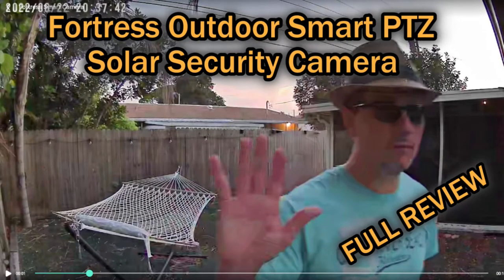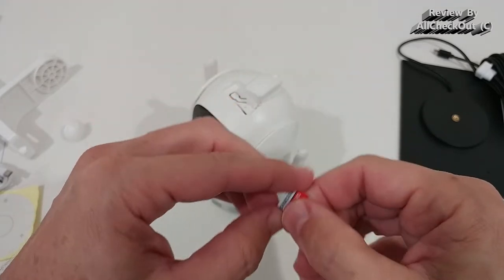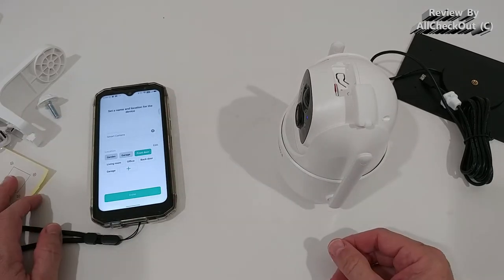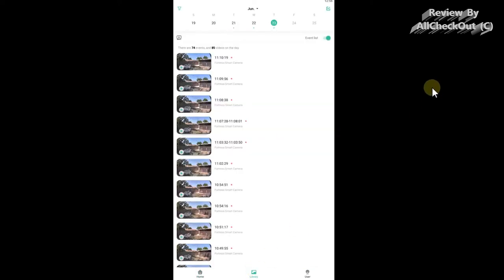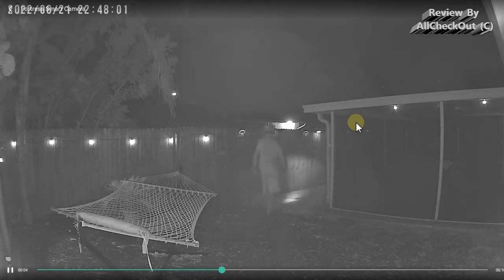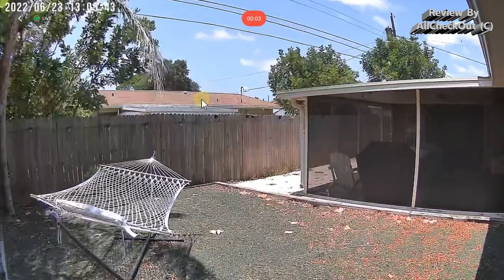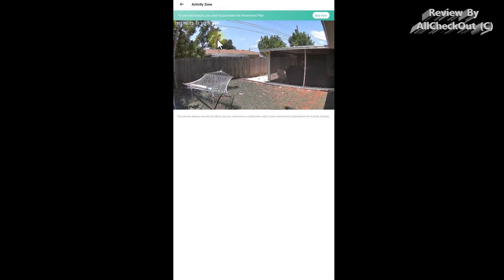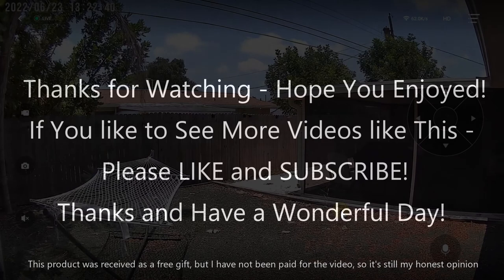Fortress Wireless Outdoor Smart PTZ Solar Security Camera 1080P (CQ1) Full Review / Tutorial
Fortress Solar Outdoor Security Camera, Wireless 1080P Pan Tilt 360° View WiFi Weatherproof Surveillance Camera Support Color Night Vision, Alexa, Siren Alarm, Spotlight Motion Detection, 2 Way Audio, Cloud/SD

Full review showing the unboxing, all the parts, how to assemble, how to instert the micro sd card, how to connect it to the app and use most of the functions and show day and night live footage

Get more information or buy it directly from Amazon with this

Original Product information:

ASIN B09Y34Z4ZT
Brand                   Fortress
Item model number CQ1
Date First Available April 16, 2022
Manufacturer Fortress Security Store